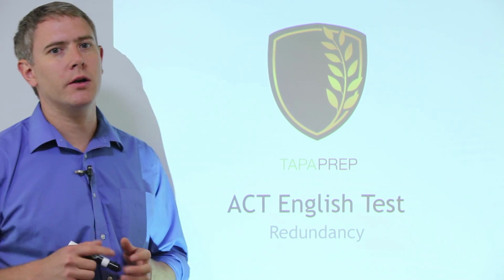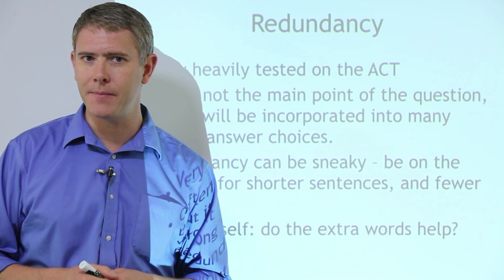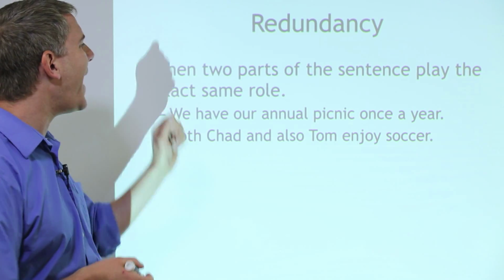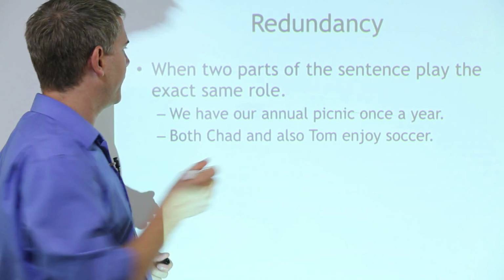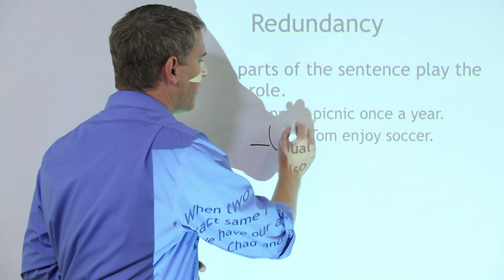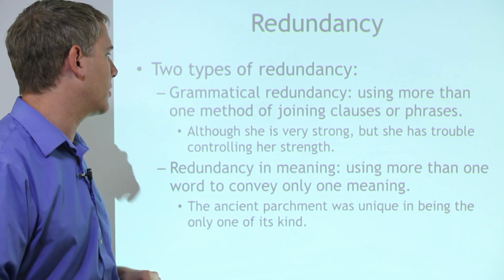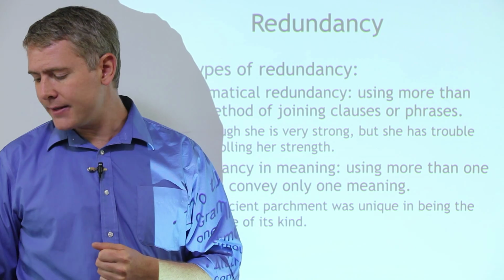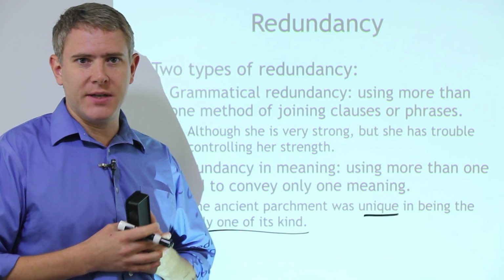ACT English - Redundancy Part 1 of 3